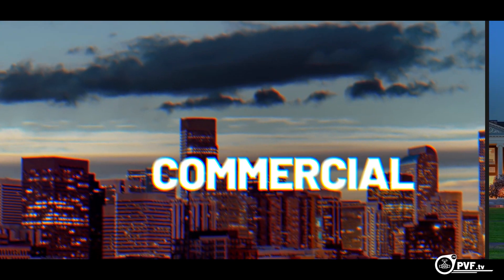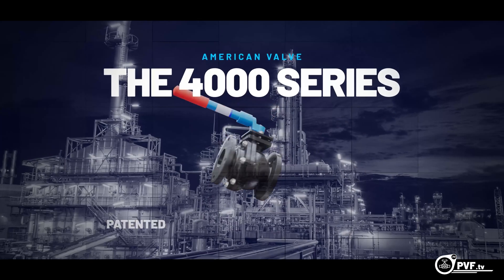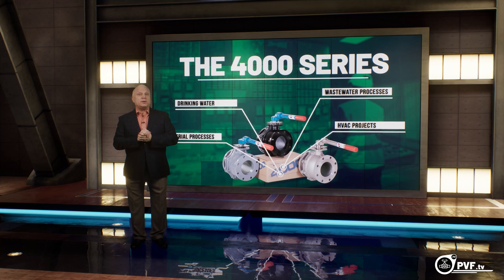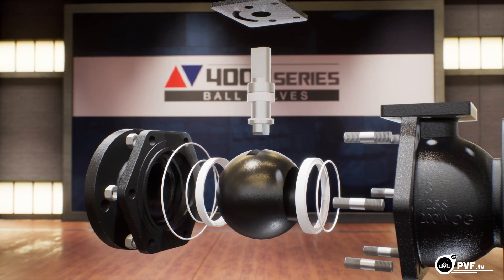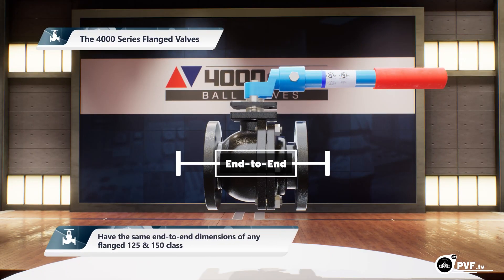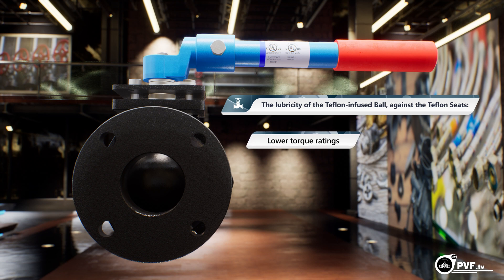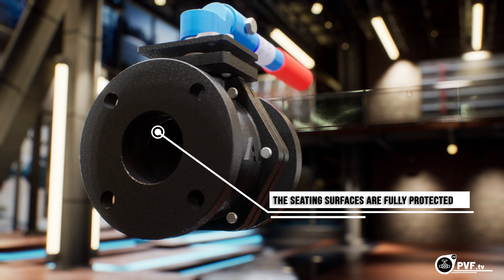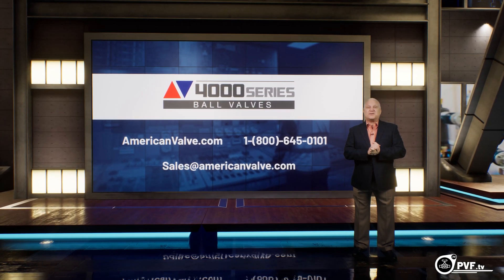Industrial Valve Solutions | American Valve 4000 Series™ part II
American Valve’s 4000 Series™ is solution without compromise for facility, factory, and municipal managers.  Our family of flanged and grooved-end ball valves replace any traditional gate, butterfly, or eccentric plug valve.  Featuring a patented corrosion resistant PFA*-fused solid ball, the 4000 Series™ is more durable, less susceptible to scale or corrosion buildup, and longer-lasting than an ordinary unprotected ball.

With the same ANSI B16.10 end-to-end dimensions as a gate valve or eccentric plug valve, and the convenience of quarter turn operation, the 4000 Series™ is the leader in ball valve technology.

About American Valve:
Founded in 1901, American Valve has demonstrated a longstanding commitment to quality. Our team works together to design and manufacture dependable plumbing, heating, and industrial flow control products of the highest standards.

For more than 100 years, the American Valve brand has represented innovative commercial and industrial valves built with confidence and quality. We specialize in lead-free plumbing valves, brass valves, flanged ball valves, thermoplastic valves, and flexible connectors.

American Valve MILANO plumbing valves  - certified UL, FM, CSA, IAPMO R&T, and NSF